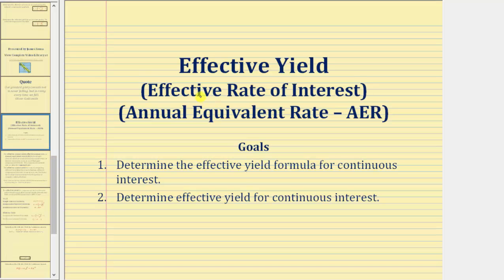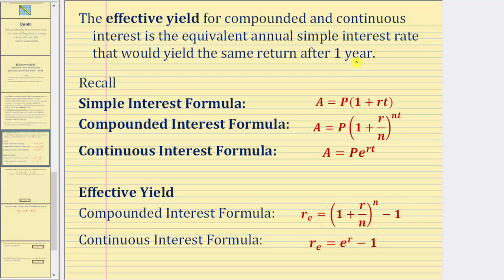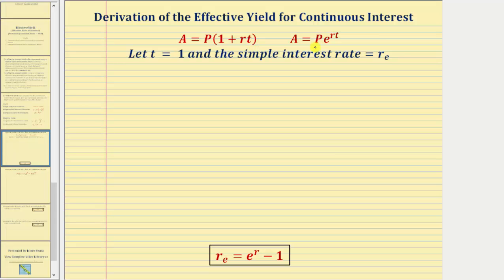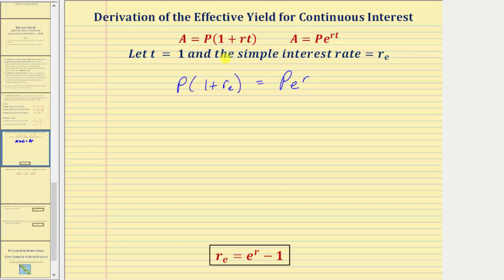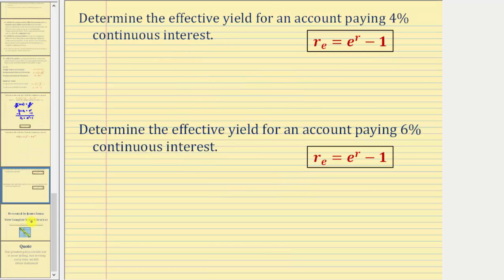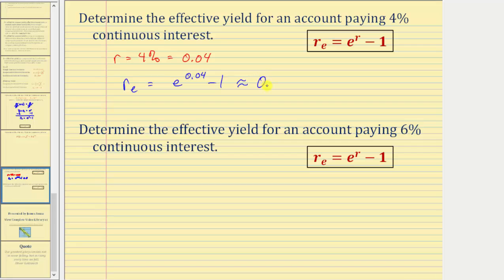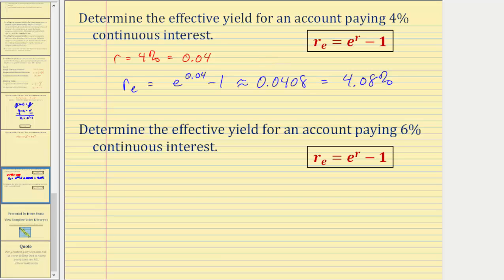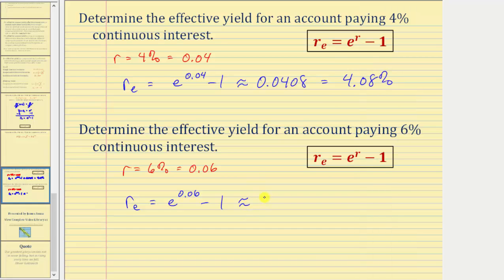Effective Yield for Countinuous Interest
This video derives the effective yield formula and shows how to determine effective yield using the formula.